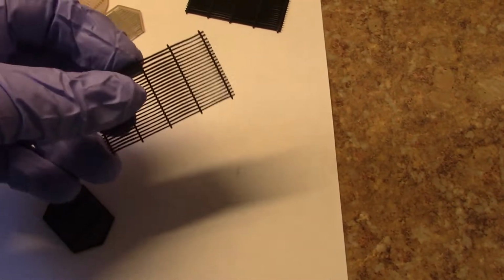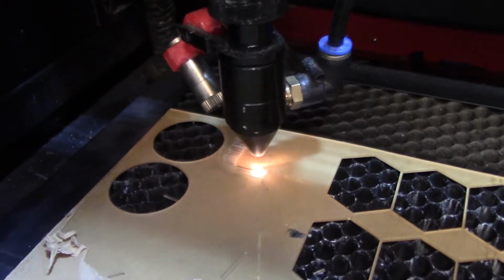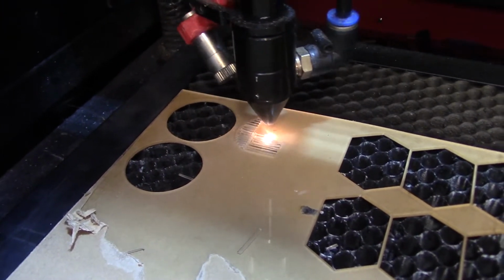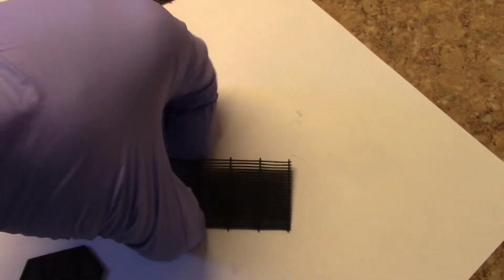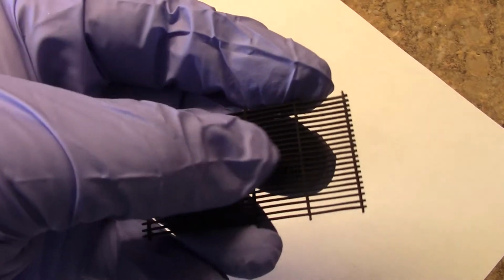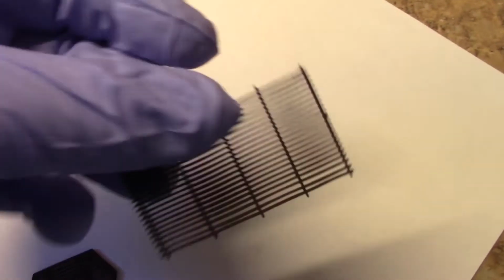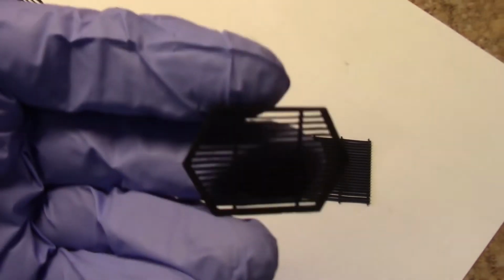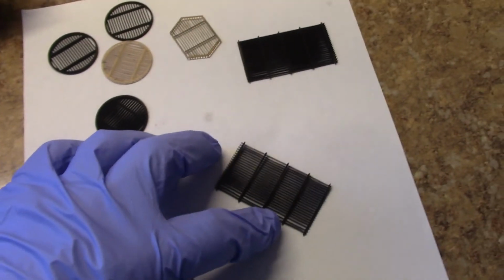Replica DIY COOLSHADE for studio scale modelers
Do it yourself (with a laser cutter) coolshade in any custom size you need.